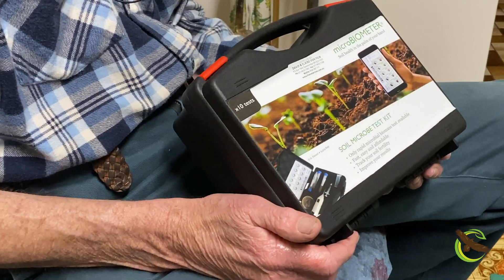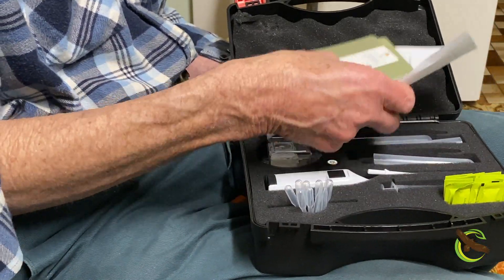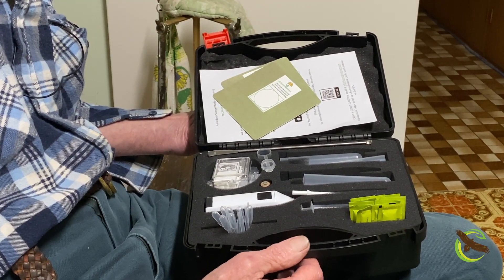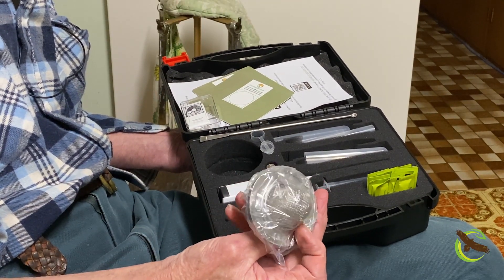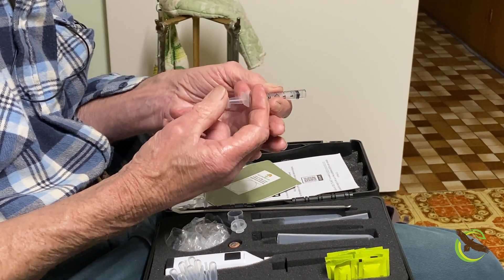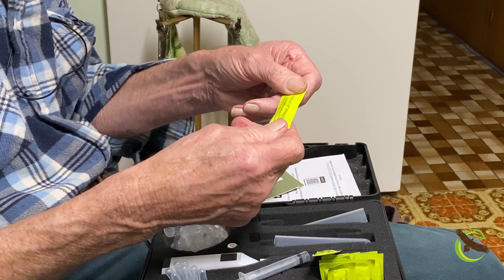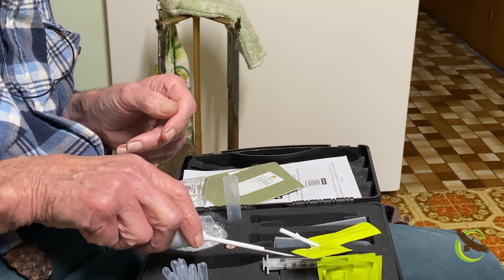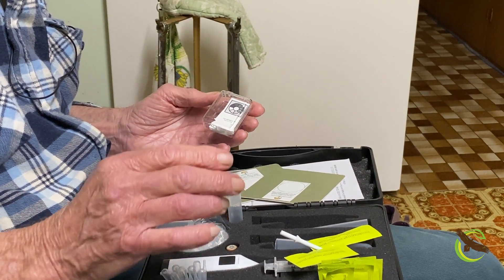Regenerative Farming - Tools of the Trade - David Von Pein explains the microBiometer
These videos are specifically for farmers to open up the importance of these regenerative tools, to save both money and time. Using several of these tools in combination may create an opportunity that doesn't require huge amounts of money being spent on unnecessary inputs.

This is the most straight forward way to measure the microbes in the soil and you can do this easily on-farm. As Dr Christine Jones stated on one of these Farming Revolution videos, "less than 1% of soil microbes are culturable" therefore we all need to stimulate our "local" populations rather than trucking them in from an external source.

This has been the last video in this weeks series by David von Pein aka The Meterman, I hope you have enjoyed them all. If you have missed out on any, please checkout the Playlist: The Meterman - David Von Pein gives us the Tools of the Trade for Regenerative Farming.

We have to Listen to Country before it is too late.